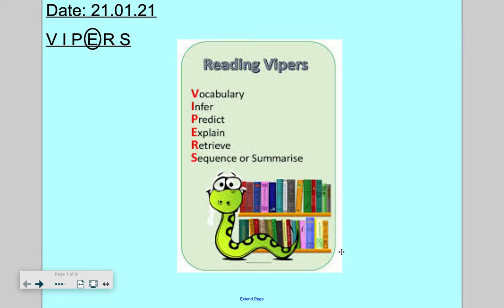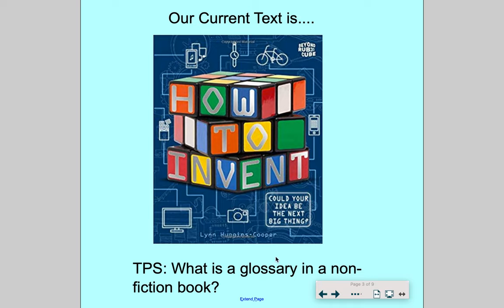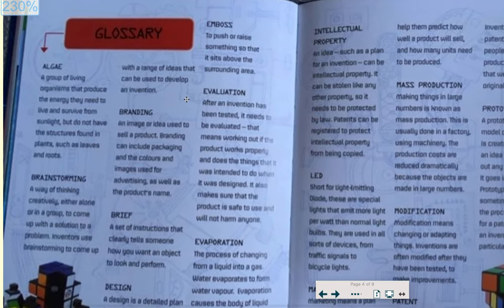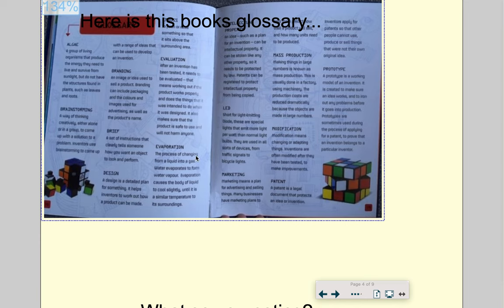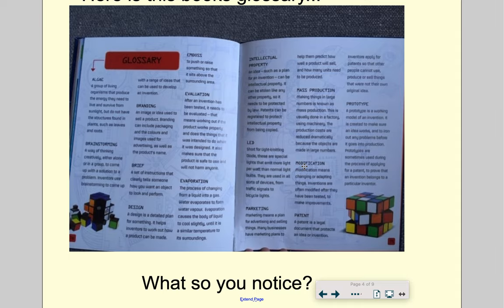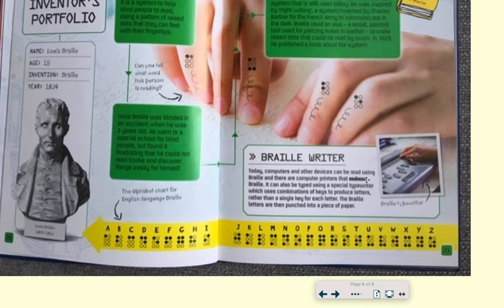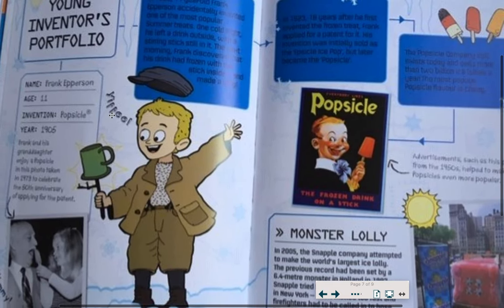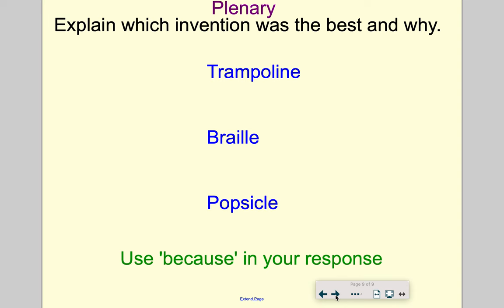Reading Skills Lesson 3 21 01 21